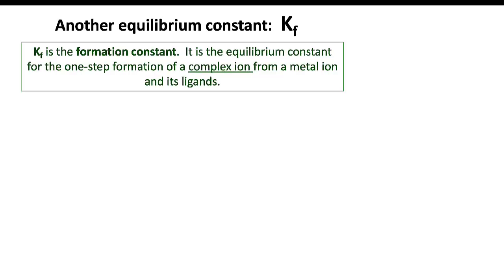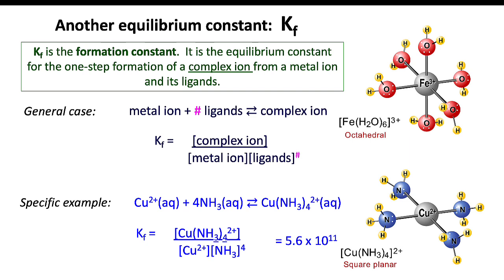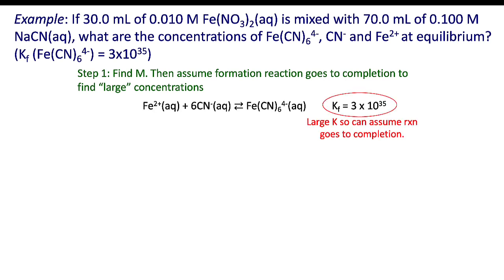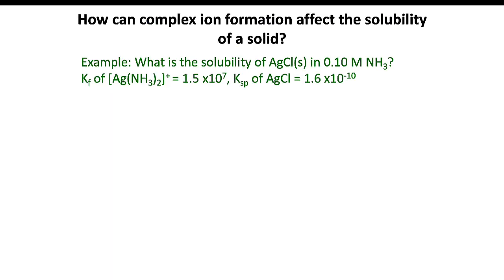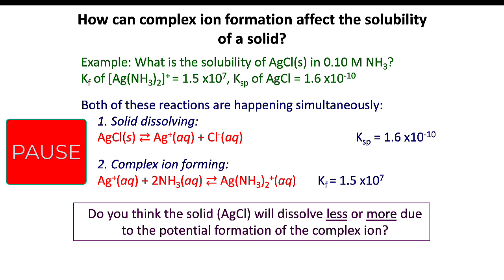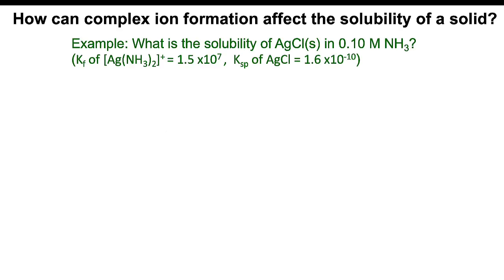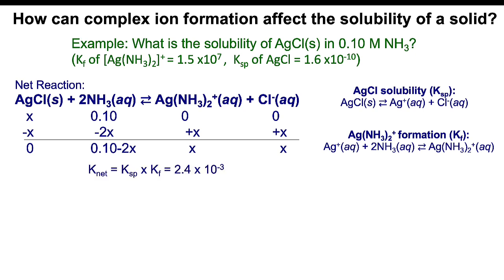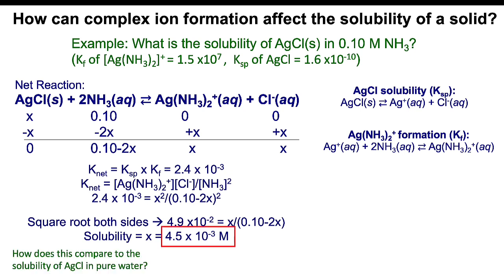Part 11: Kf and Combining K Values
=== Instructors? ===

Module 11: Complex Ion Formation Ch. 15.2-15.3